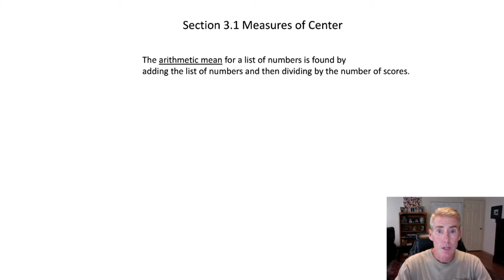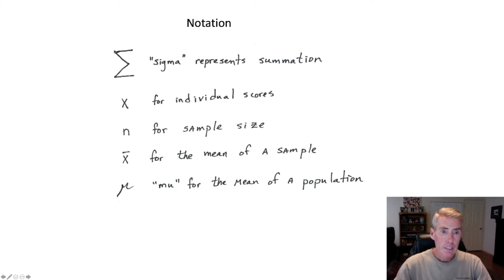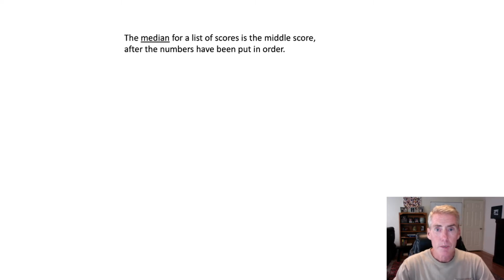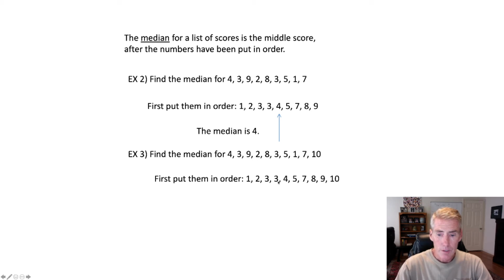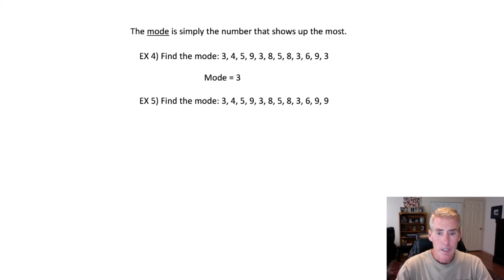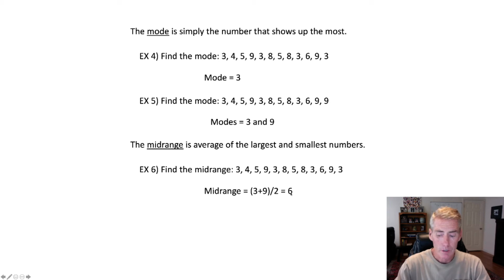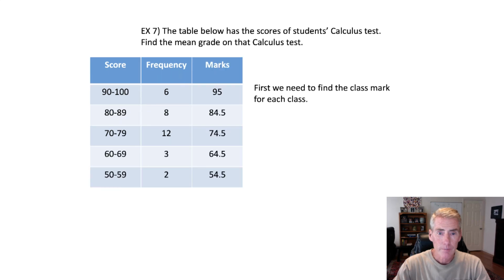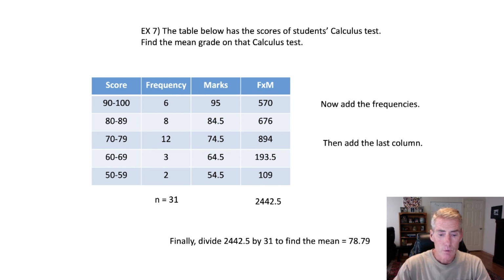Math 13 Section 3.1